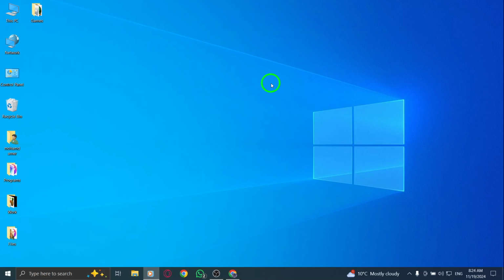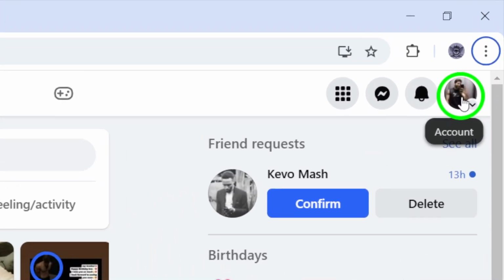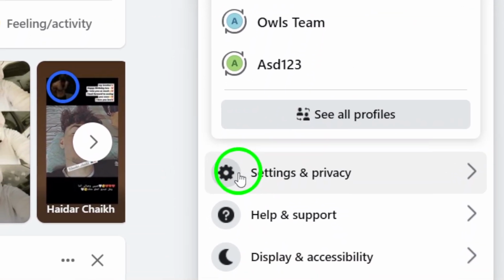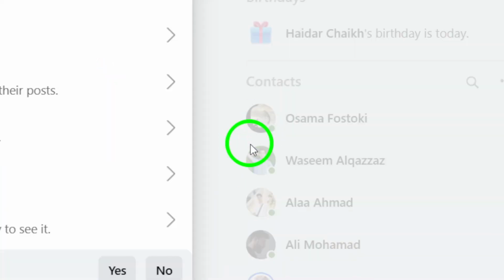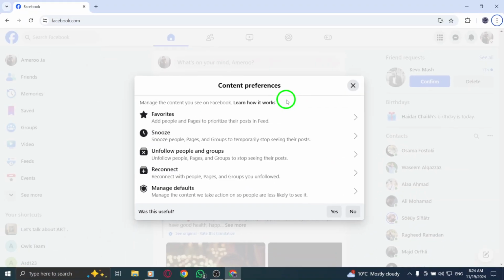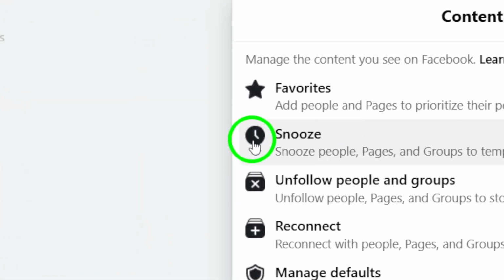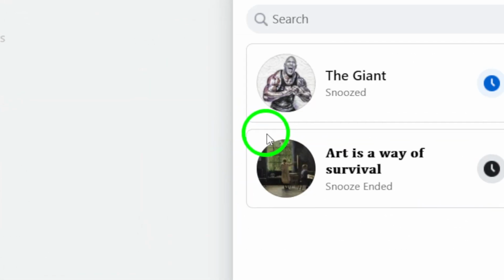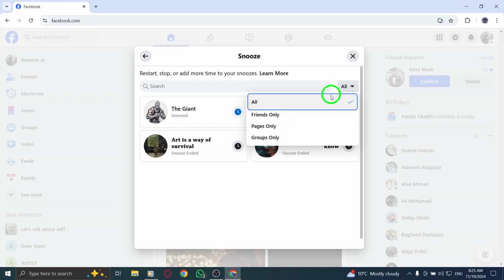How to Turn Snooze Off For Page On Facebook On PC (New Update)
Learn how to turn snooze off for a page on Facebook using your PC. If you've temporarily muted a page’s posts and now want to start receiving updates again, this guide will show you how to quickly unmute the page and get their posts back in your feed.
Steps:

Open Facebook.
Click Settings & Privacy.
Then Content Preferences.
Click Snooze.
Click on the icon next to the page you want to end snooze.

That’s it. Now you’ll start seeing posts from that page again in your feed.
Chapters:
00:00 Intro
00:12 Soultion
01:05 Outro